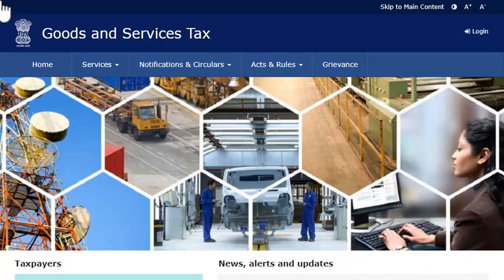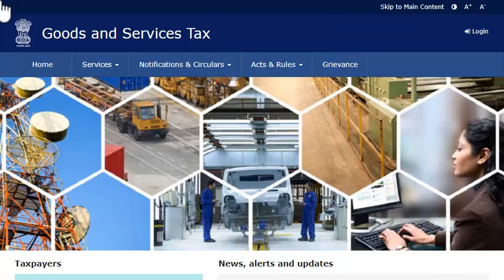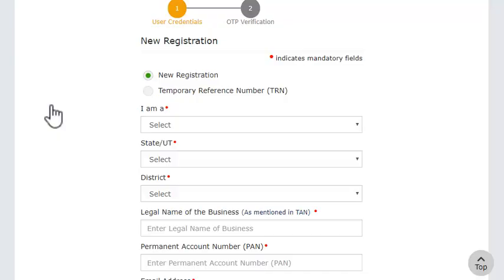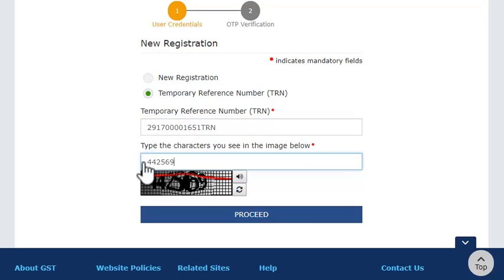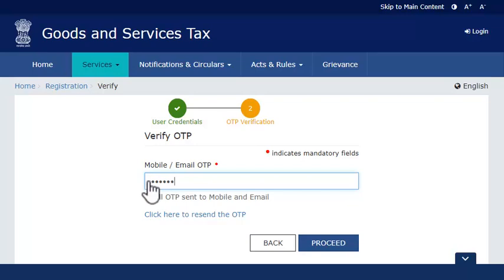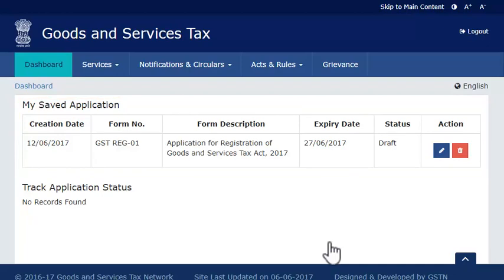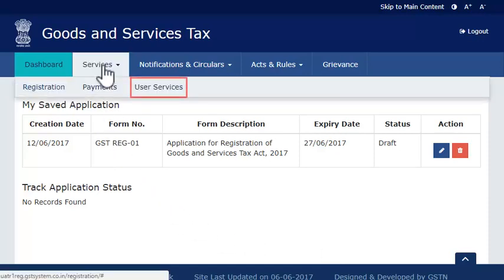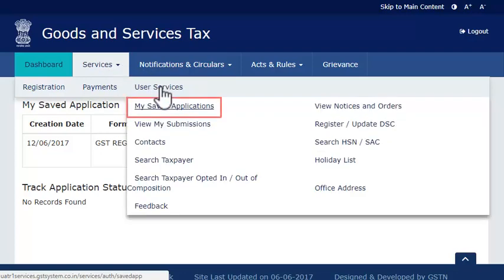Viewing Saved Applications | By Ur's Ravi Telugu | Secunderabad